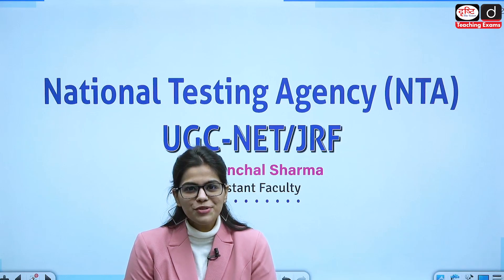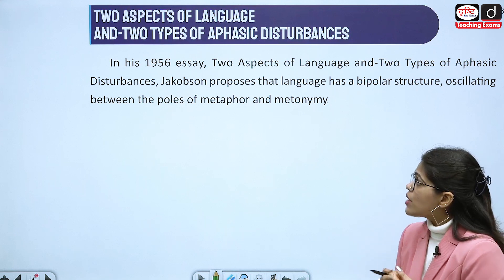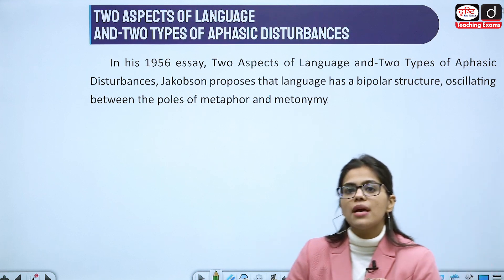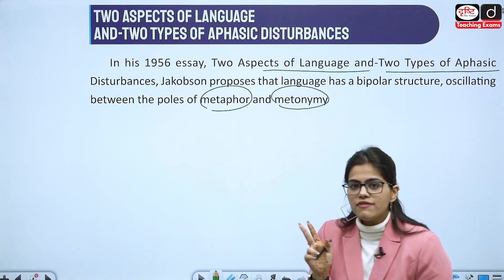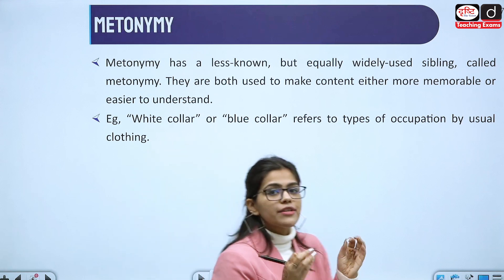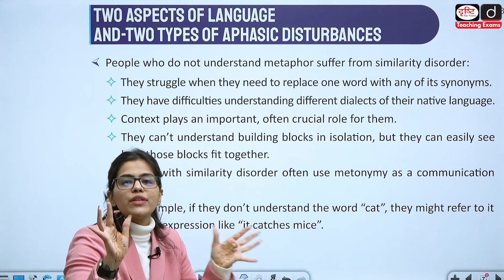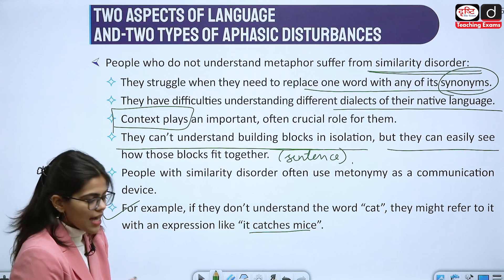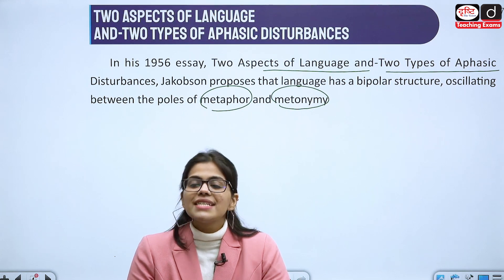Roman Jakobson (Part 2) |English Literature | Drishti Teaching Exams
Dear Viewers,
In this video, Ms. Aanchal Sharma continues to uncover the influential contributions of linguist and literary theorist Roman Jakobson, as we dissect his impact on the study of language and literature. This video provides a captivating introduction to Jakobson's theories, offering a key insight into his lasting influence on the realm of Literature.

CTET पेपर-2 : सामजिक अध्ययन (कक्षा 6 से 8) कोर्स क्रय करने हेतु क्लिक कीजिये–

उत्तर प्रदेश B.Ed संयुक्त प्रवेश परीक्षा (अनिवार्य खंड) कोर्स क्रय करने हेतु क्लिक कीजिये–
उत्तर प्रदेश B.Ed संयुक्त प्रवेश परीक्षा (कला वर्ग) कोर्स क्रय करने हेतु क्लिक कीजिये–
उत्तर प्रदेश B.Ed संयुक्त प्रवेश परीक्षा (अनिवार्य खंड + कला वर्ग) कोर्स क्रय करने हेतु क्लिक कीजिये–

उत्तर प्रदेश TGT सामाजिक विज्ञान (इतिहास) कोर्स क्रय करने हेतु क्लिक कीजिये–

उत्तर प्रदेश TGT सामाजिक विज्ञान (भूगोल) कोर्स क्रय करने हेतु क्लिक कीजिये–

उत्तर प्रदेश TGT सामाजिक विज्ञान (नागरिकशास्त्र) कोर्स क्रय करने हेतु क्लिक कीजिये–

उत्तर प्रदेश TGT सामाजिक विज्ञान (अर्थशास्त्र) कोर्स क्रय करने हेतु क्लिक कीजिये–

टीचिंग एग्ज़ाम्स से संबंधित पुस्तकें क्रय करने हेतु क्लिक कीजिये–